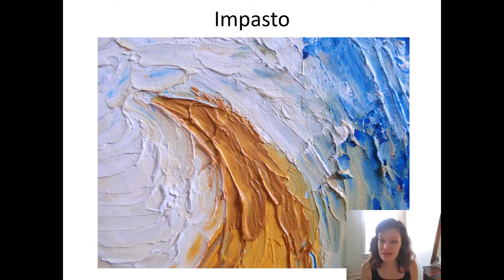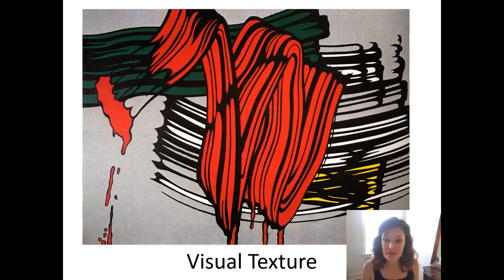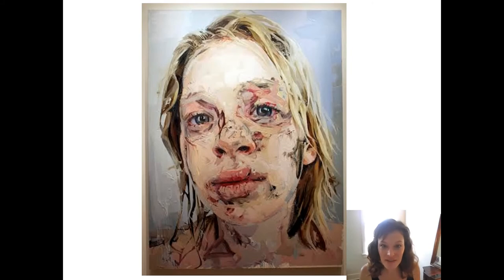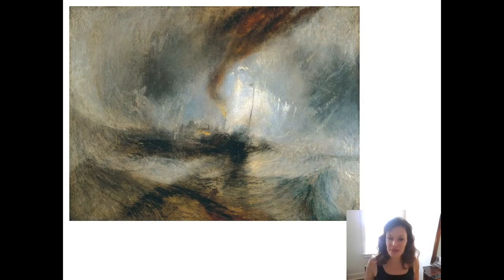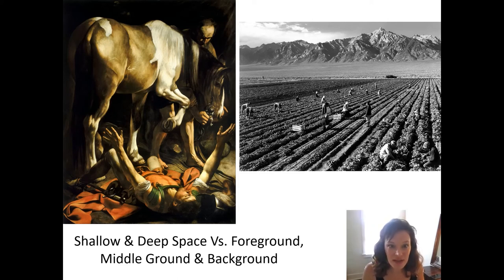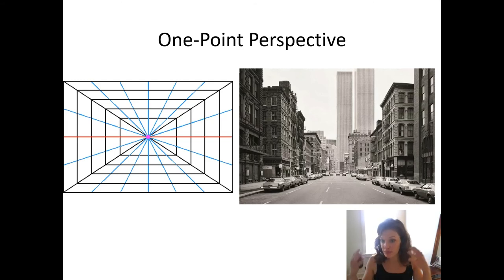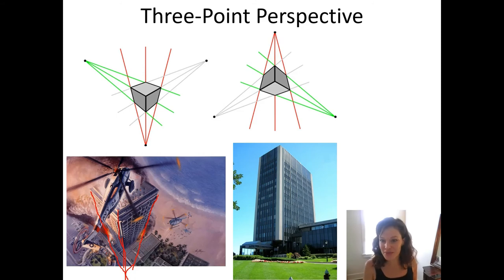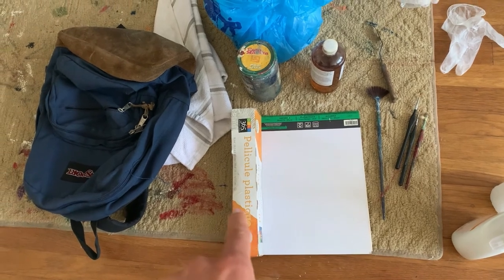Painting Impasto Landscapes - Lecture + Demo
COLLEGE ART: These are the exact lessons I used in my flipped classroom when I was a college art professor. Now everyone can view them online for free. College costs too damn much. I hope you enjoy them!

Impasto Landscape Lecture + Demo